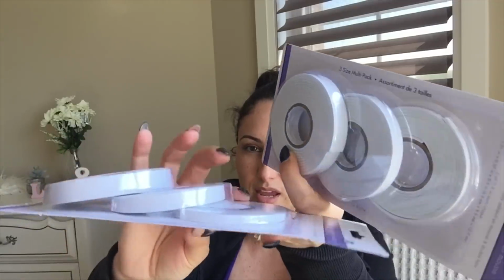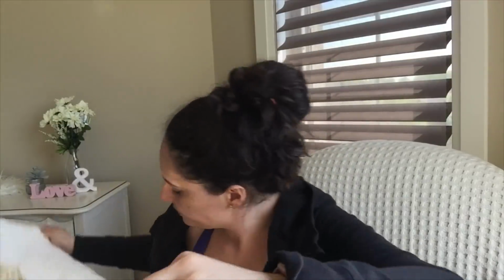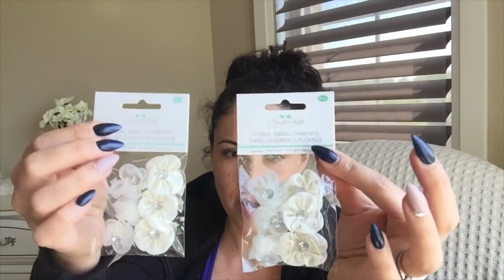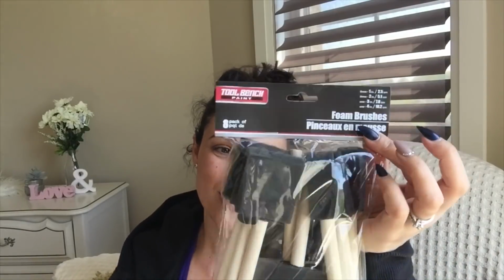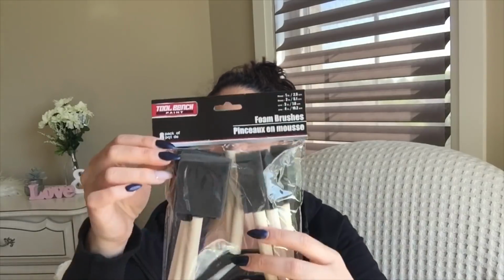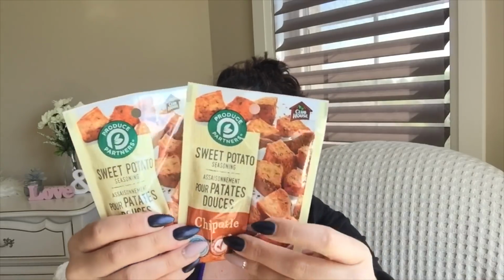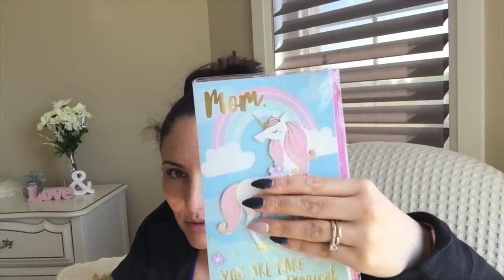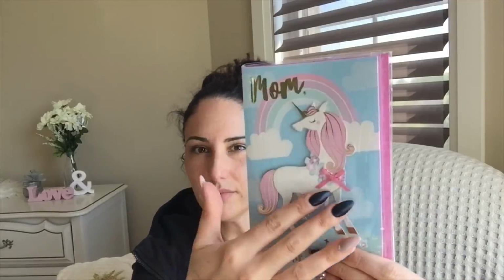Dollar Tree haul and breaking Dollar Tree news!!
Hello Everyone,

New Dollar Tree Haul. I am sharing a Dollar Tree haul and very important Dollar Tree news. There are some really great new finds at Dollar Tree. I hope you enjoy this Dollar Tree haul and stock up on your favourite Forever in Time craft items.

If you would like to write to me:
Cambridge, Ontario
N3C 0E6